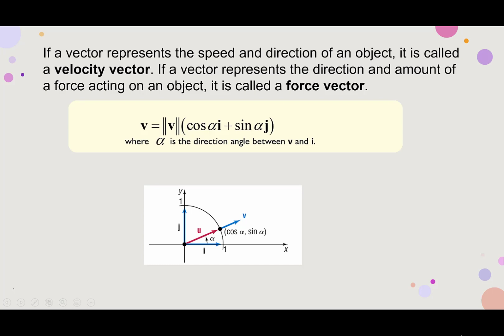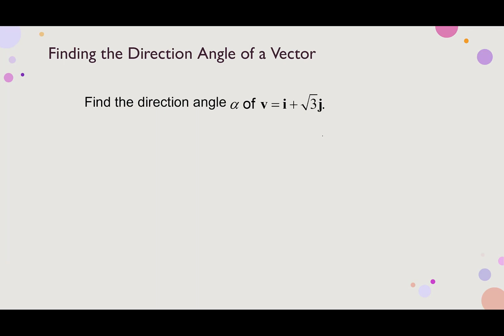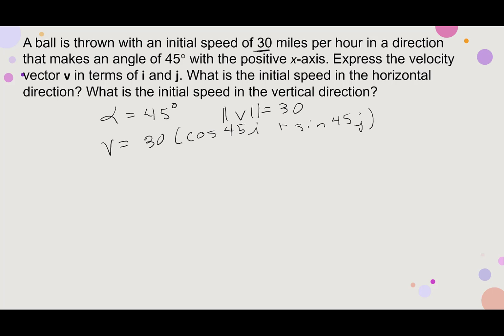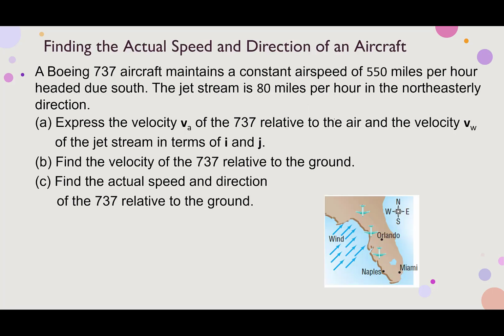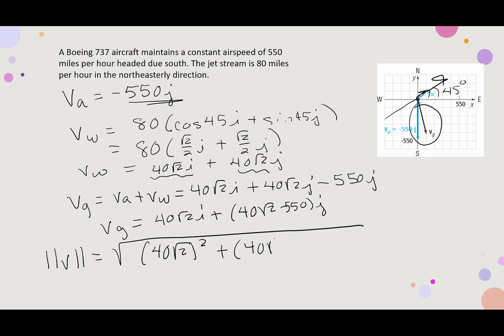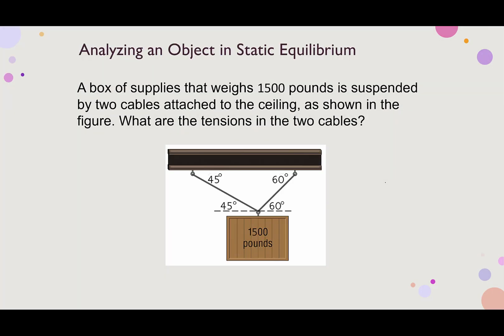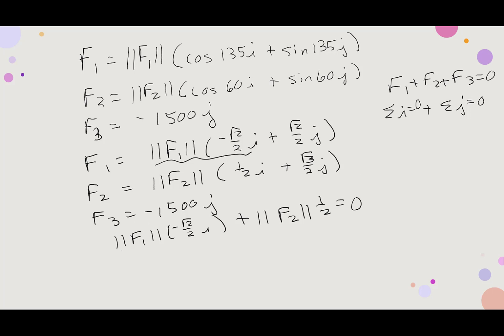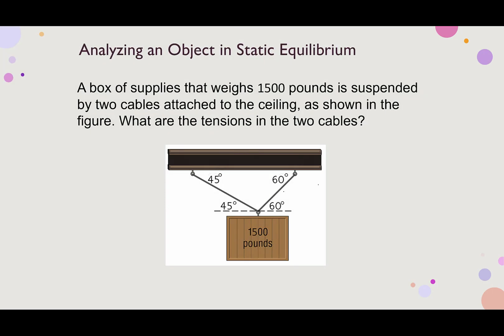Vectors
A look at static forces, velocity vectors, horizontal and vertical components.